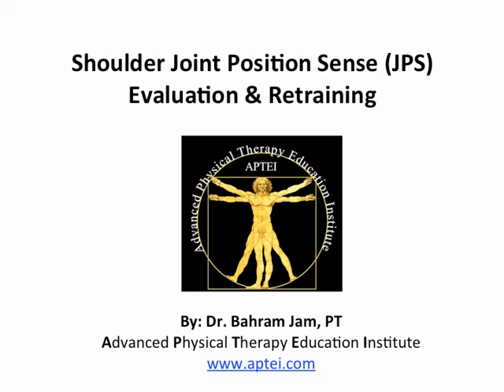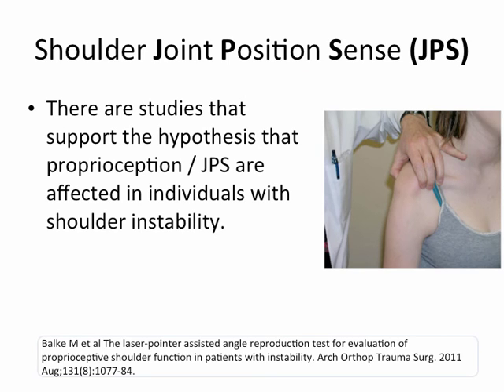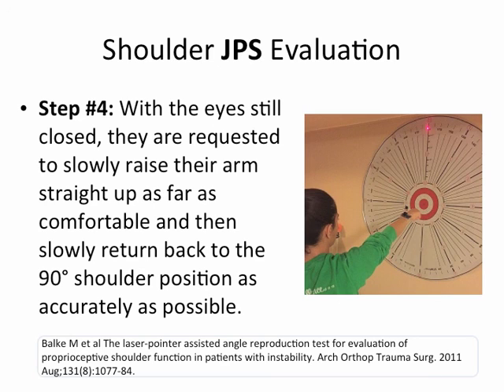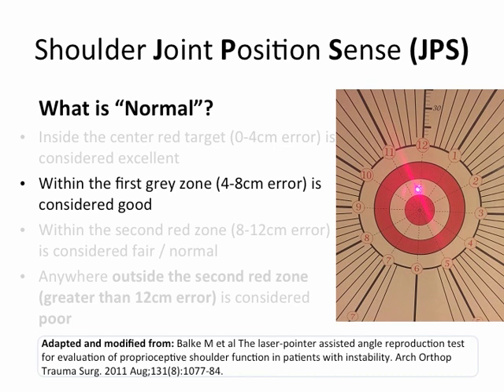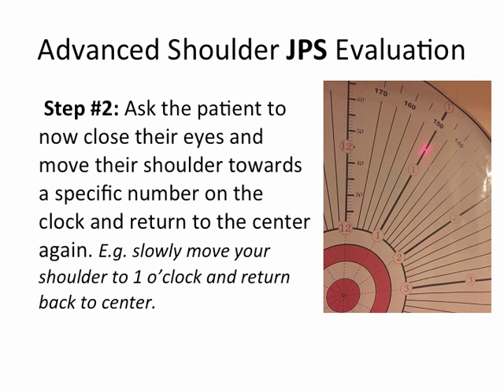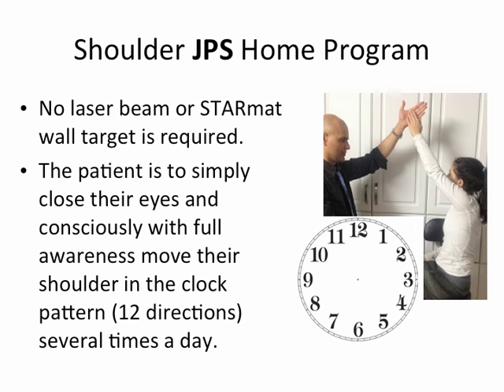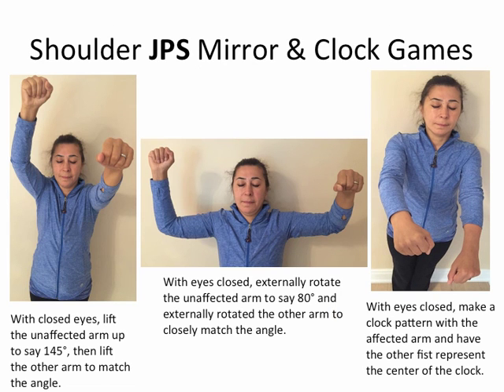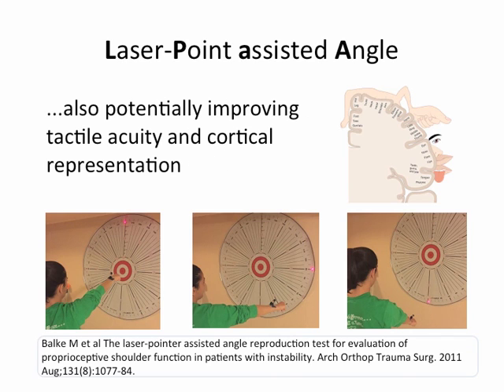STARmat Shoulder Joint Position Sense (JPS) / Proprioception Evaluation & Retraining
This 9 minute shoulder video will review the basic use of the STARmat Wall-target and the laser for proprioception & joint position sense (JPS) assessment and retraining.